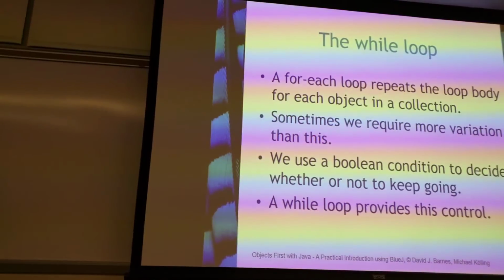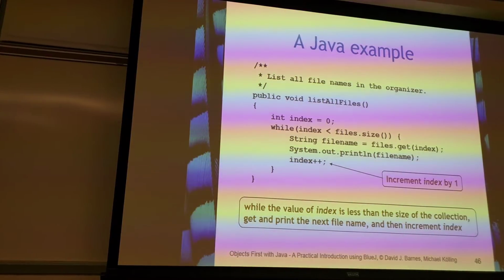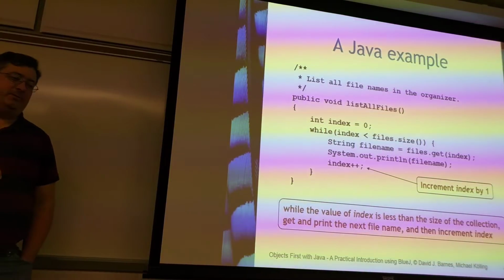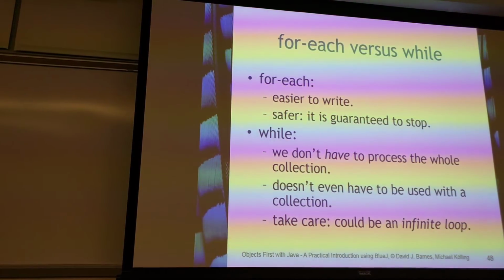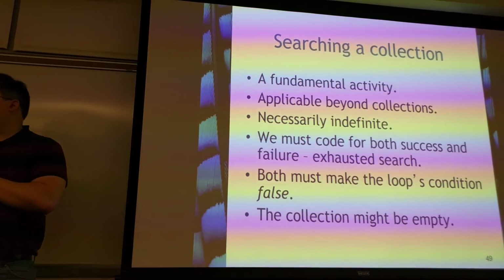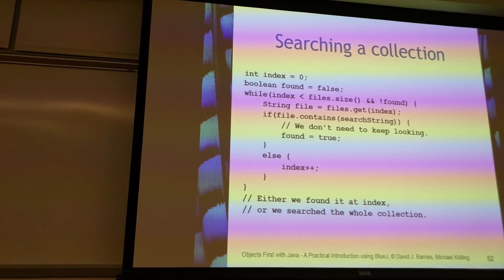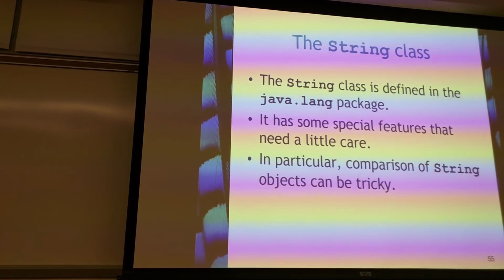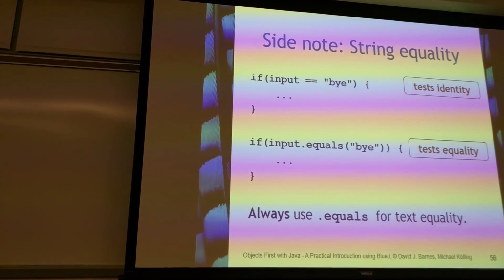Cs261 4.19.17 01